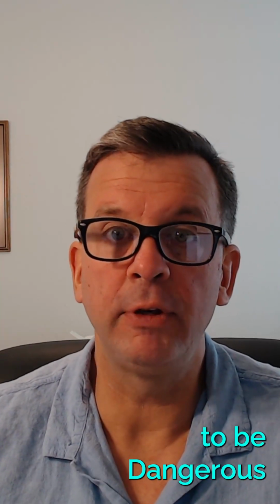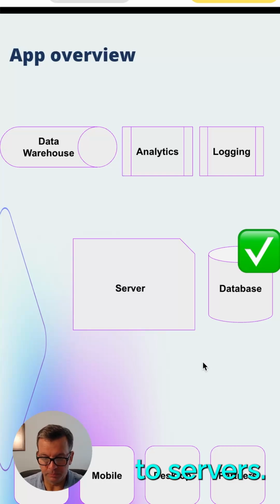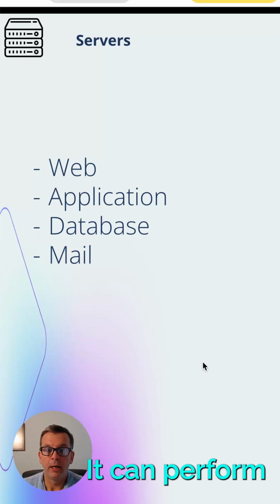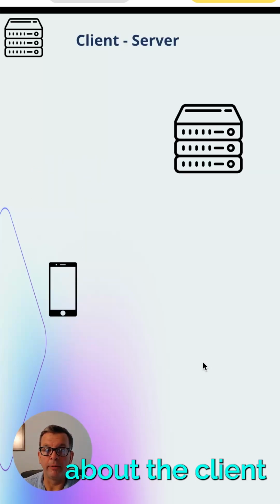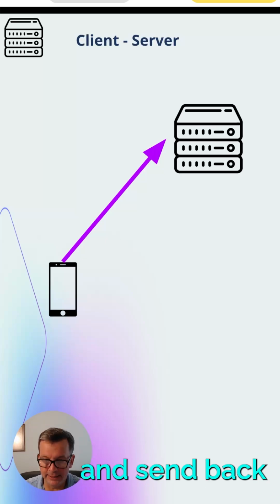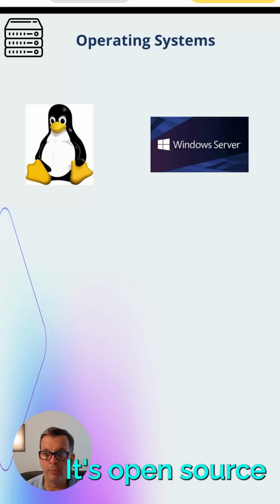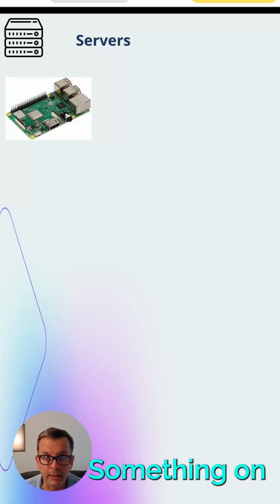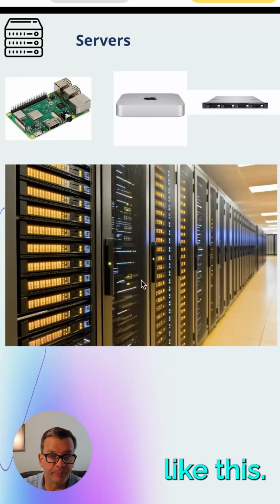All about servers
Moving on from databases—today’s Enough to be Dangerous video is all about servers.

At the core, a server is just a computer that sits around, waits for requests, and sends back responses. No magic, just logic. We're here to demystify what they are and how they work.

Over the next few weeks, I’ll be breaking down server types, architectures, hosting, and operating systems.